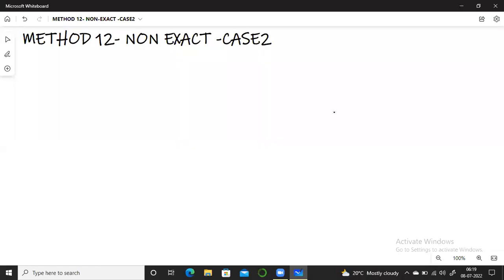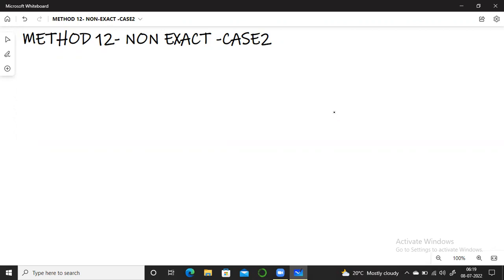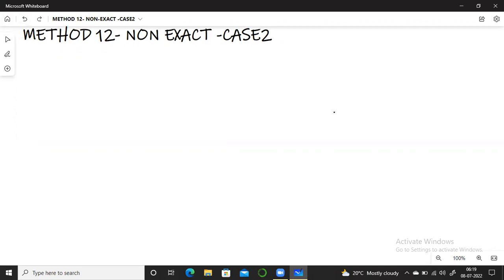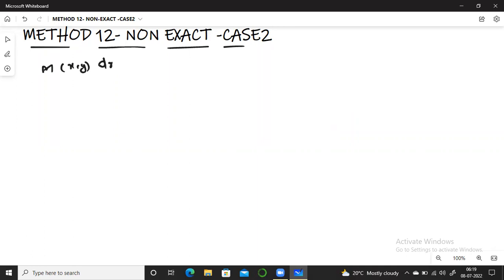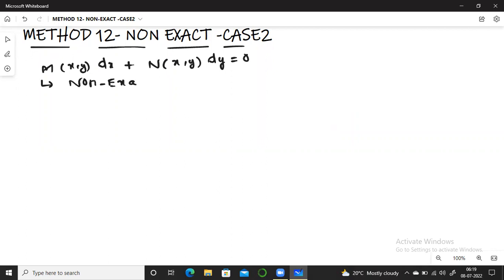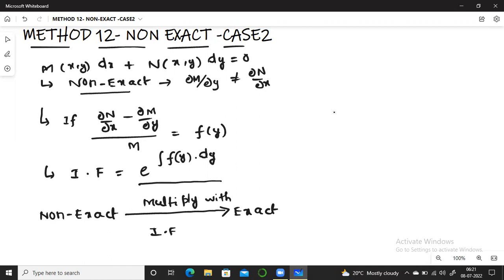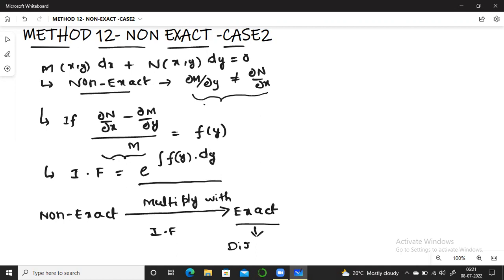Method12: Non-Exact DEs- A Special Case-2 by AMMAJI RAO DUPPADA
One of the two special cases under Non-Exact DEs is explained in this video